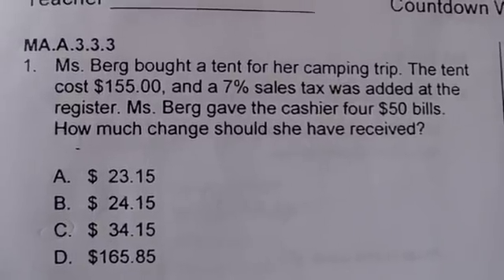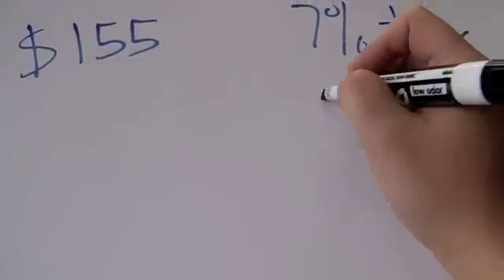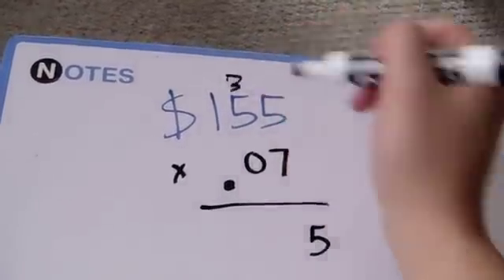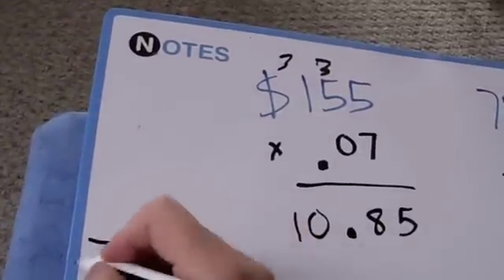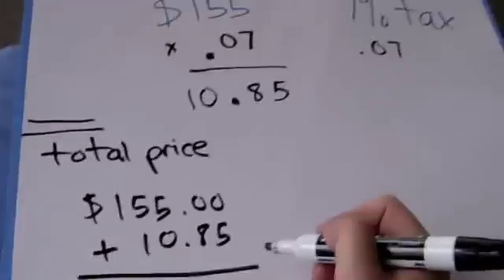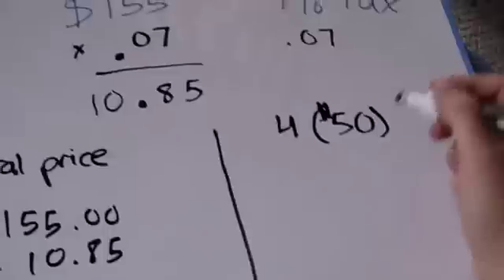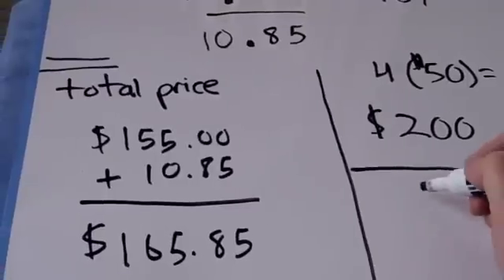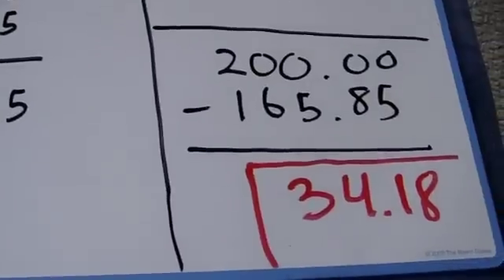Percent and Sales Tax